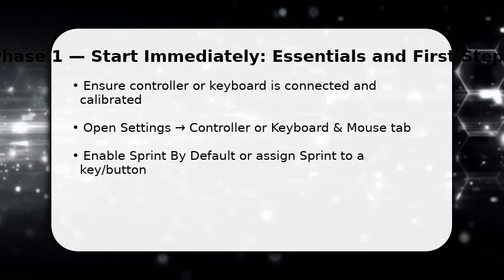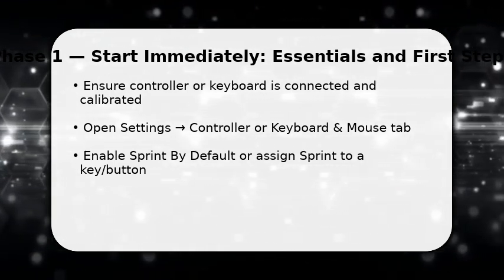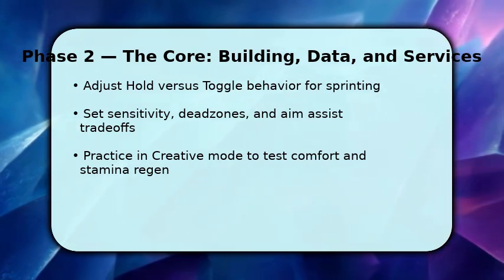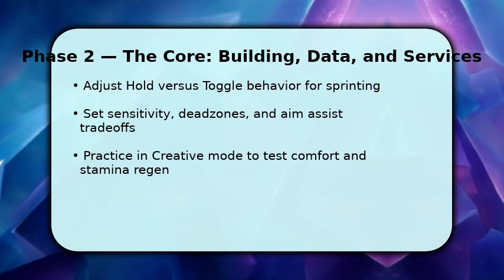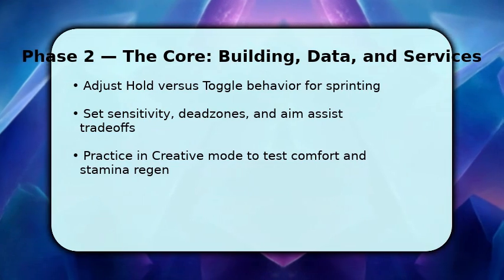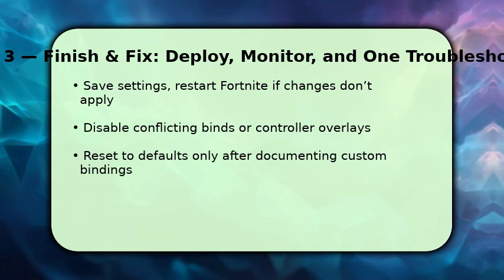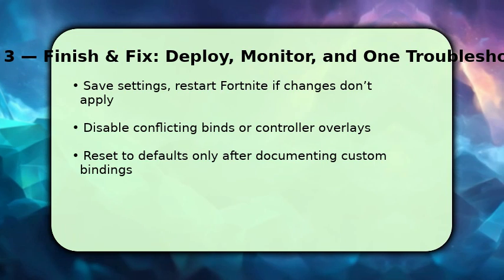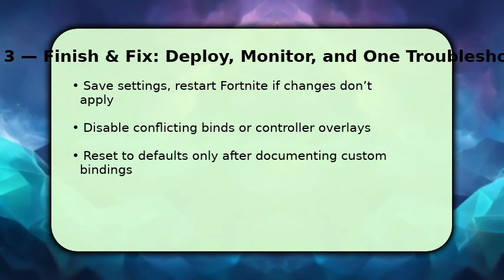How to Activate Sprint in Fortnite (updated)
How to Activate Sprint in Fortnite (updated) | 🔒 Surfshark VPN Deal — Stay private and secure. $1.99/mo + 3 Months Free ▸

Learn the step-by extricate activation process for Sprint in Fortnite with our latest video tutorial. Perfect timing to join or upgrade your battle royale experience!

Fortnite sprint activate guide, how to use speed boost fortnite, fortnite quick play tips, activating Sprint in Fortnite, speed mechanics for battle royale